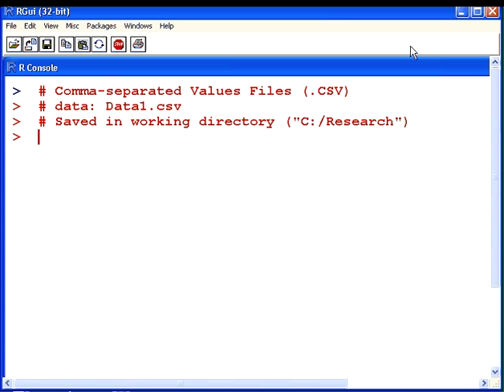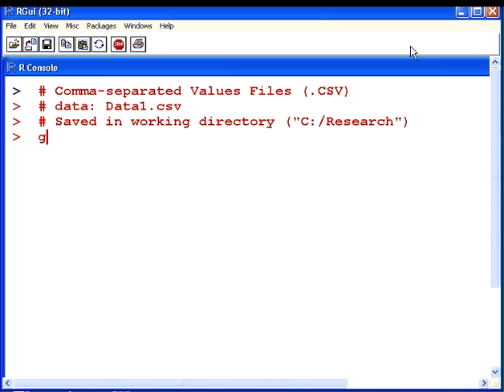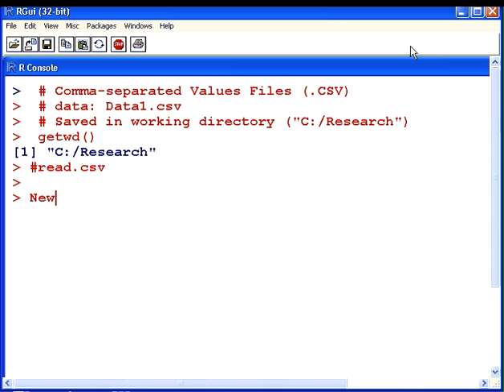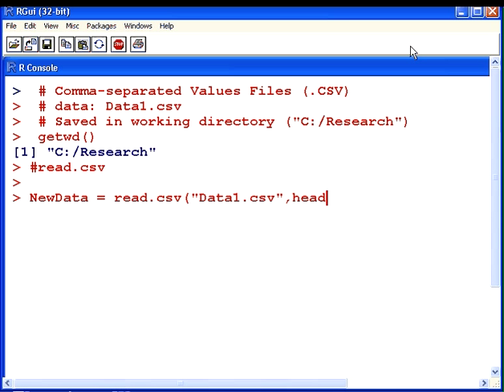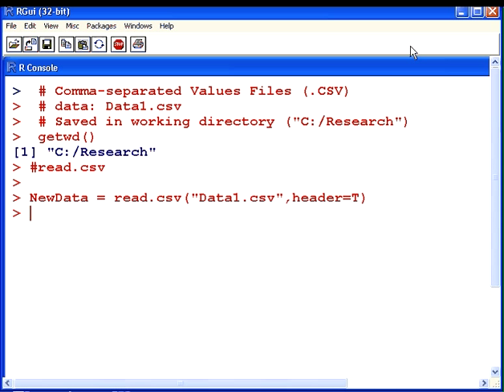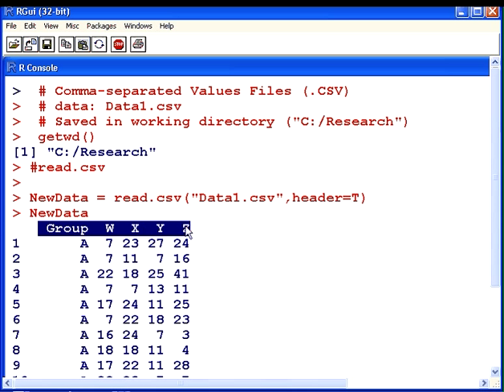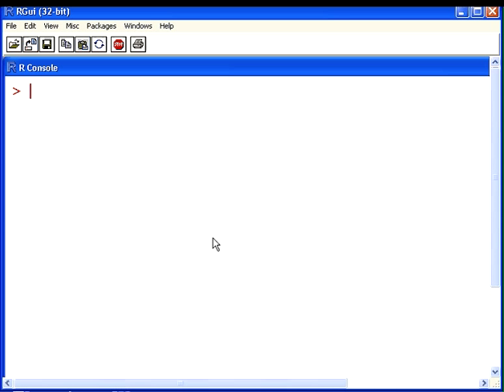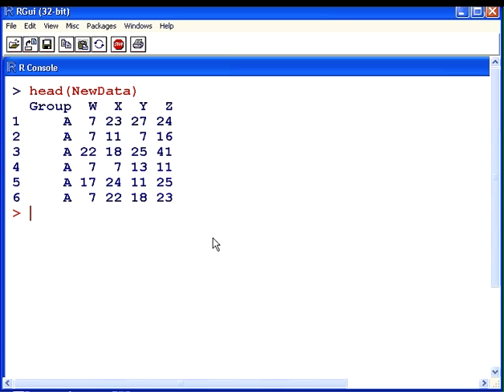R Tutorial : Comma Separated Values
Demonstration on how to read in CSV files into the R environment.